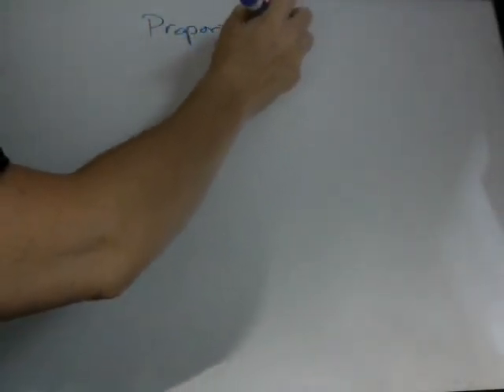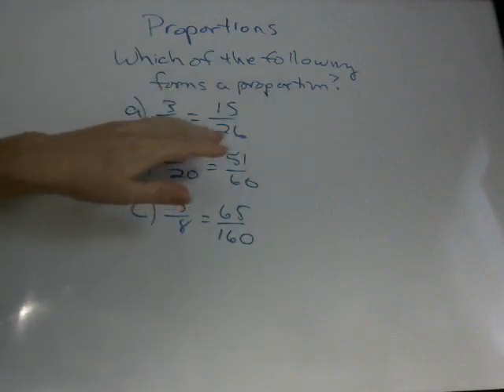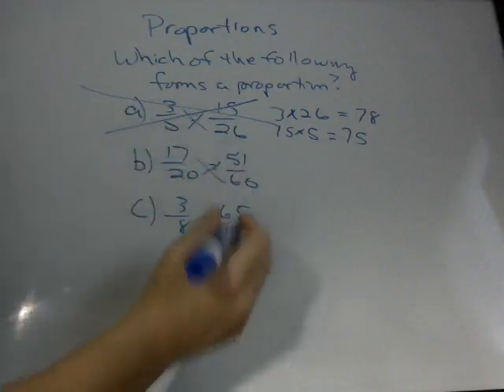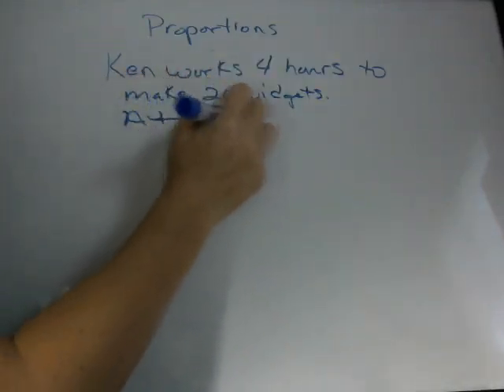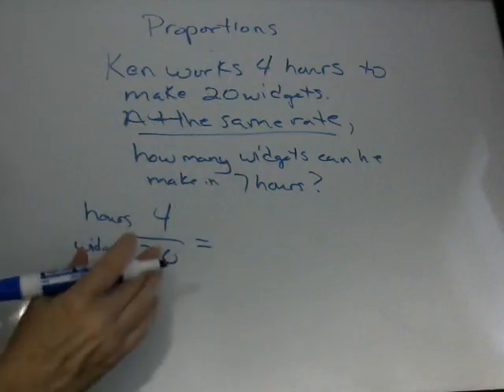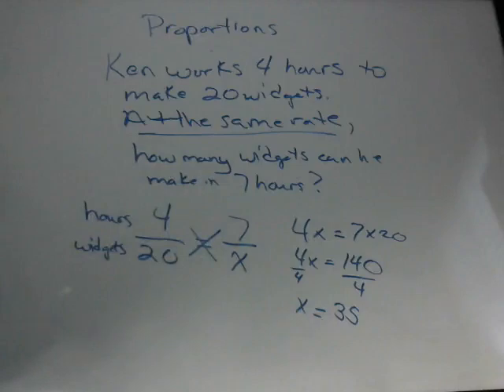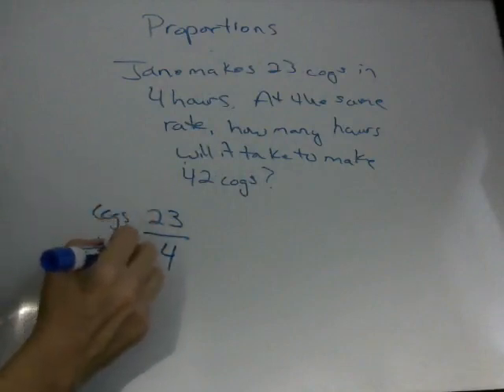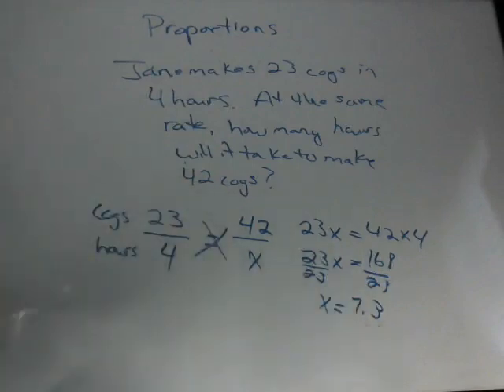Proportions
Proportions. Learn to solve a problem like "Jane makes 23 cogs in 4 hours. At the same rate, how many hours will it take to make 42 cogs?"